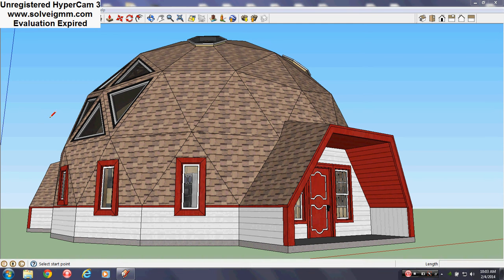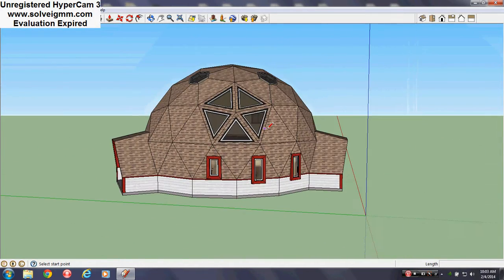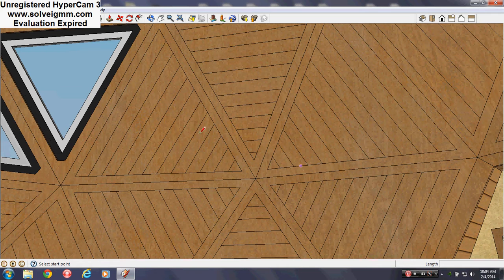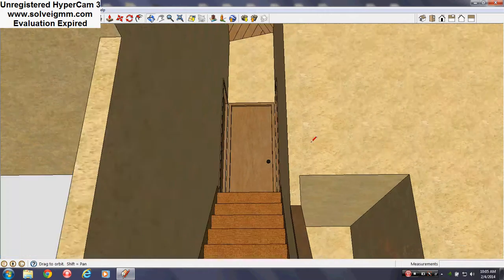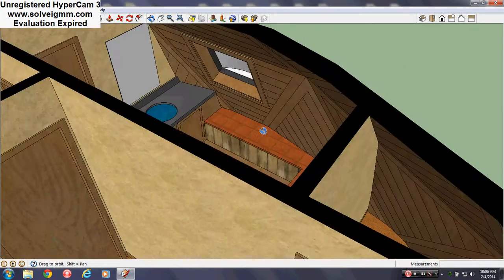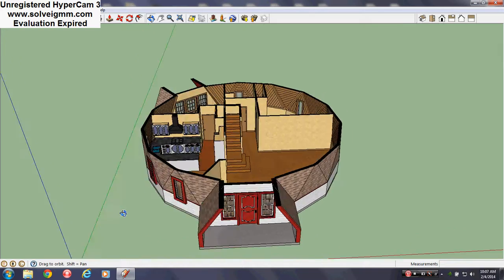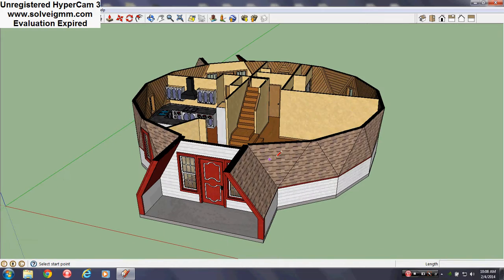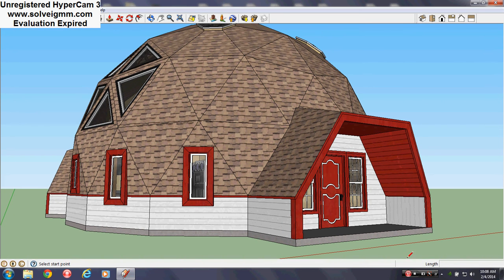Under The Dome!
A geodesic dome house tour in Sketchup. The house took more than a month to create. Enjoy :)